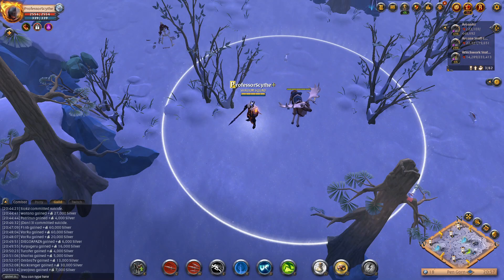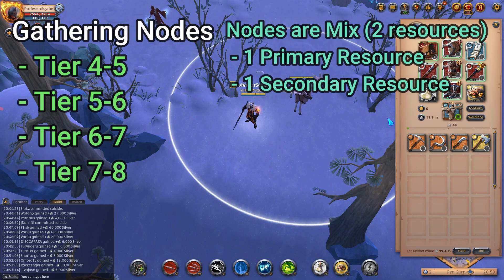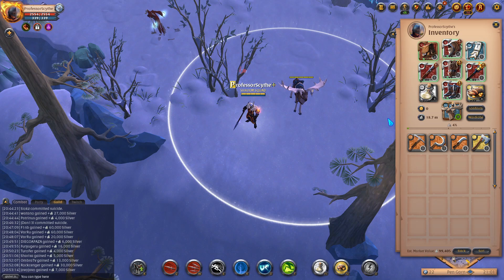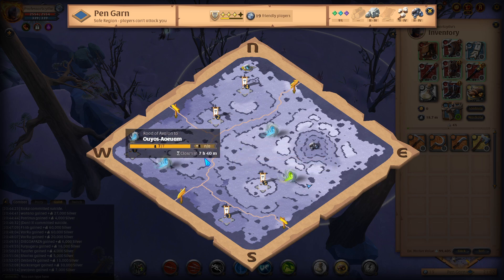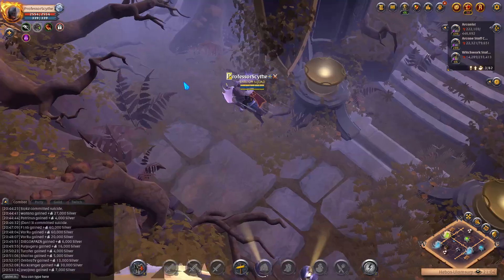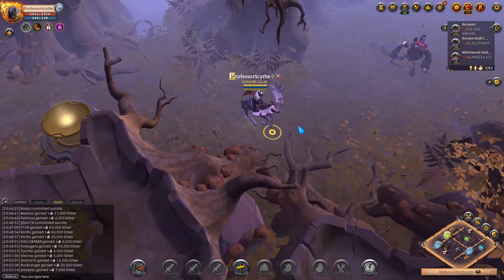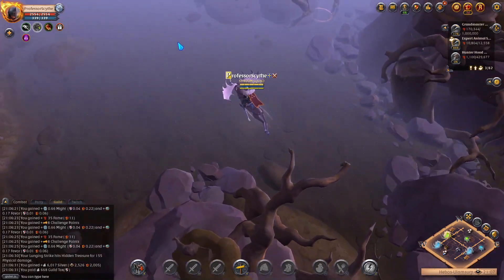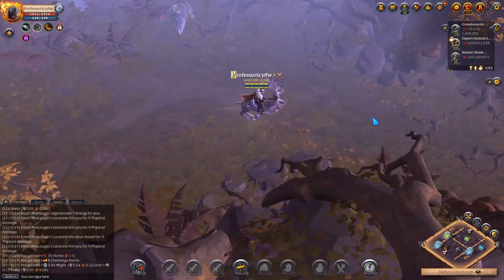MUST HAVE GATHERING KNOWLEDGE For The Roads of Avalon - Naming System, Nodes, Mobs - Albion Online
Gathering in the Avalonian roads can be confusing as well as enjoyable all around! In this video, I take you through all of the vital information you need to get started with gathering in the Avalonian roads and have a better idea and understand of what to look for when gathering! Enjoy the video!

Timestamps
0:00:00 - Intro
0:00:17 - Setup and gear
0:00:57 - Gathering Nodes/Types/Tiers
0:02:53 - Road Naming System w/ Suffixes
0:04:38 - Inside the Road and Wilderness
0:05:57 - Resource Mob Tiers in Wilderness
0:07:21 - Showing Example Node Tiers
0:10:42 - Conclusion

LIVE
Mon-Fri 2pm MST